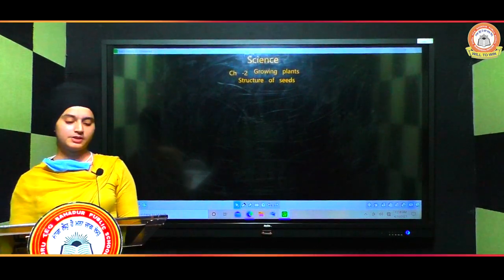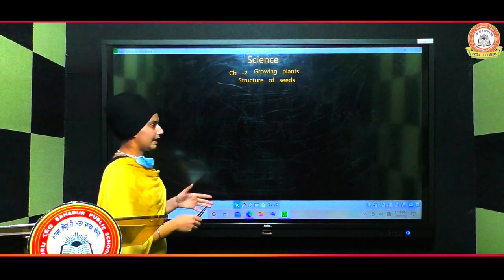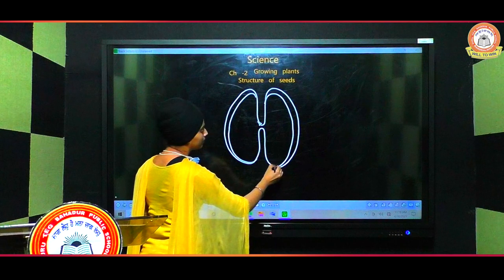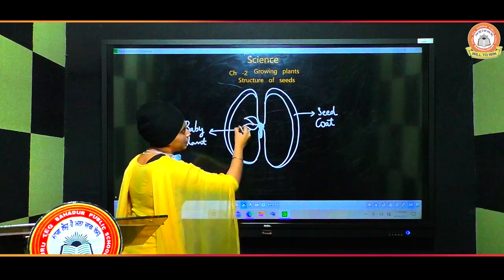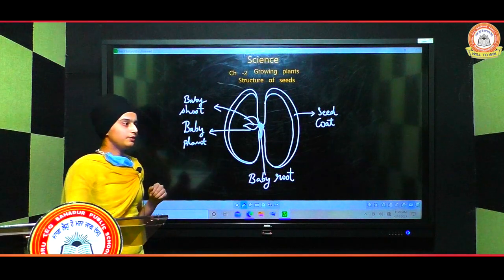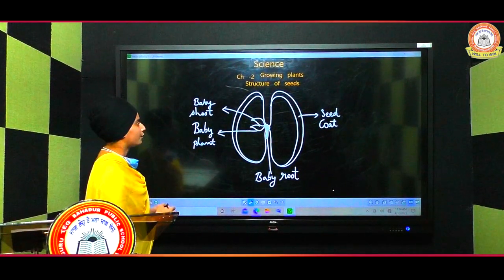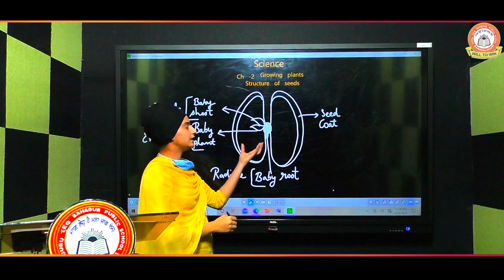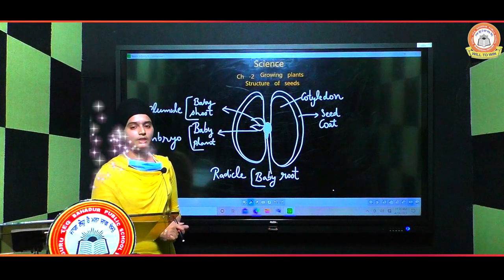VIDEO LESSON || SCIENCE || @GURU TEG BAHADUR PUBLIC SCHOOL, BARDWAL ​